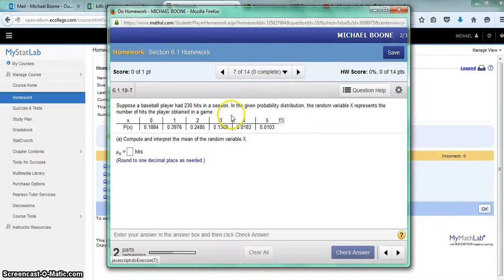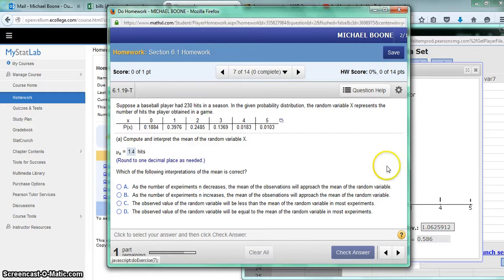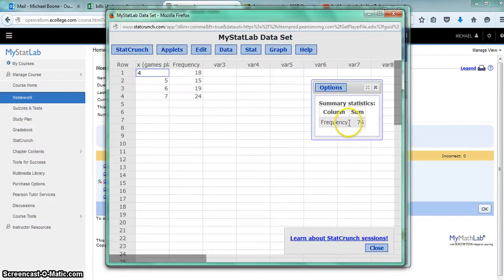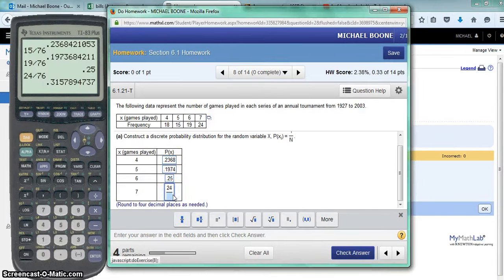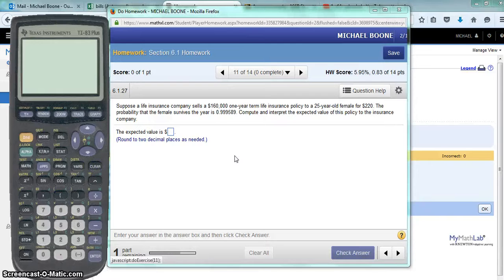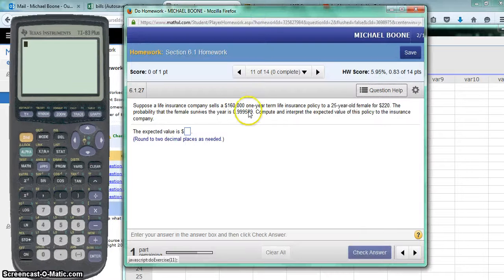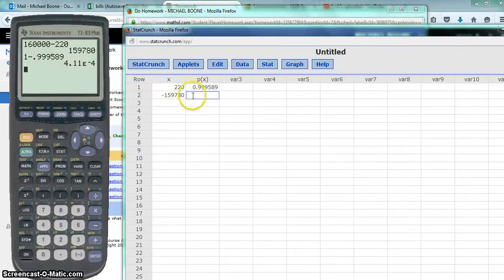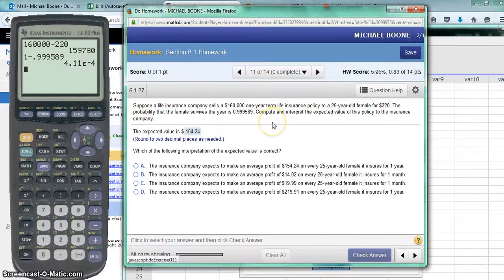CVCC MAT 152 Ch 6 Section 1